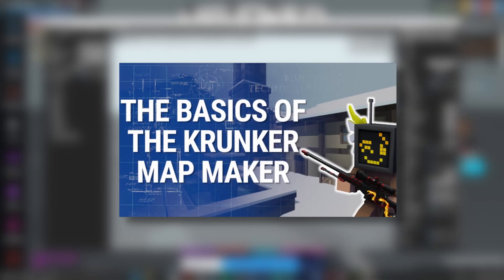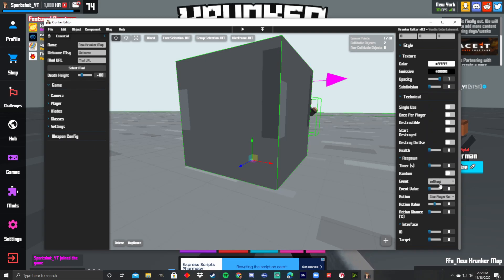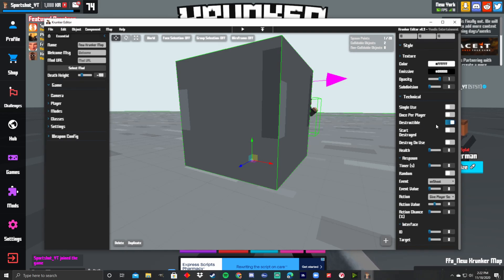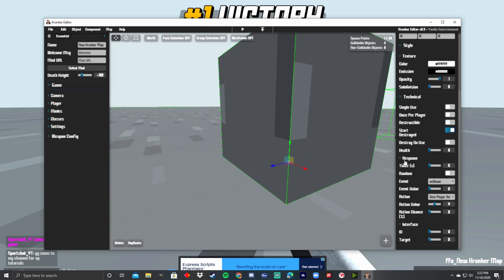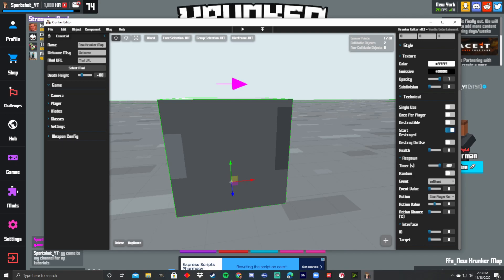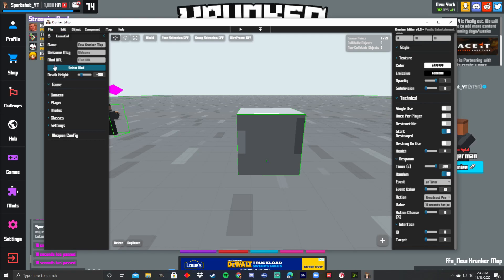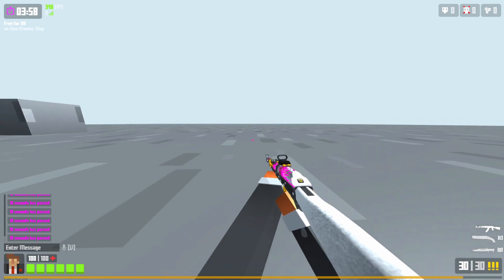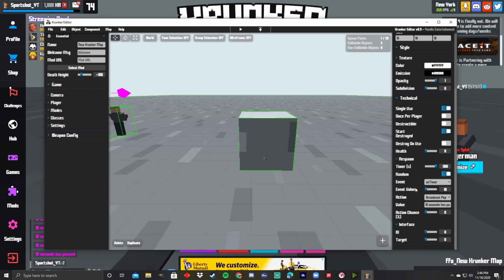How To Use Triggers In The Krunker Map Editor | Krunker Map Making Tutorial | How To Get KR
In this video, I show you how to use triggers in the krunker map editor and also how to earn or reward kr using the new KR triggers in the editor.